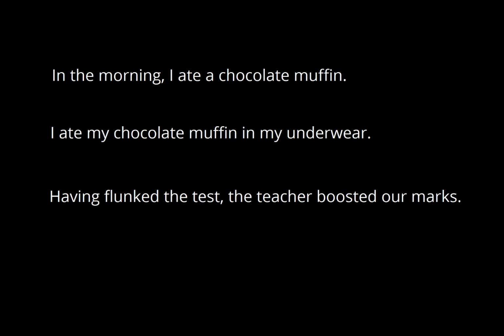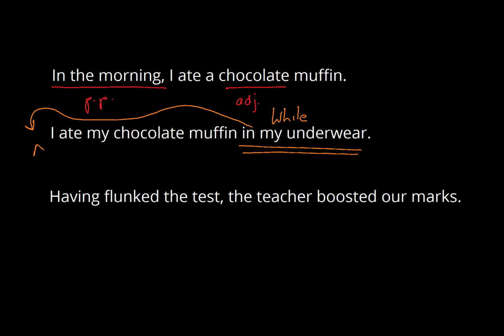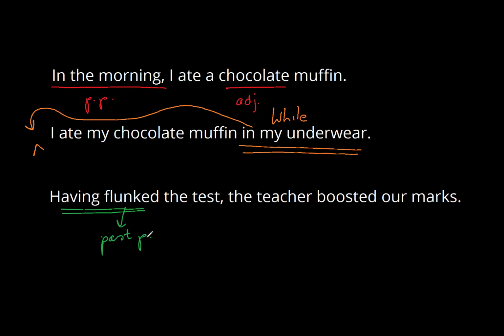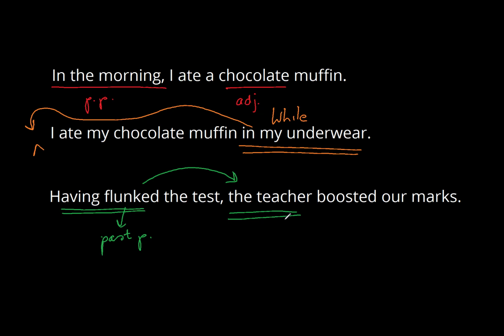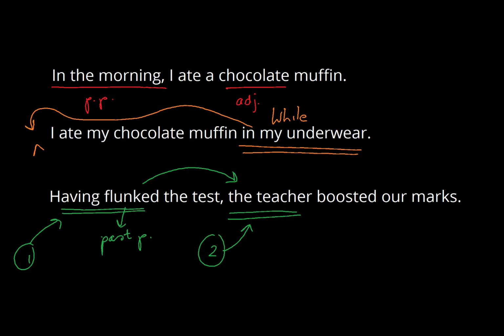Dangling Modifiers | Sentence Structure | The Nature of Writing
A dangling modifier is a grammatical error that occurs when a part of the sentence is not properly connected to the rest of the sentence. Learn how to recognize and correct dangling modifiers